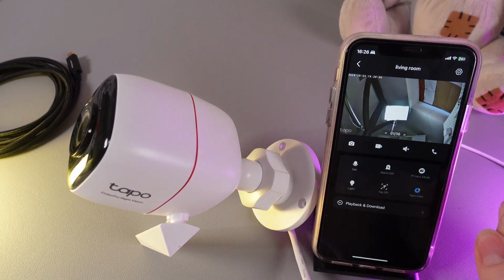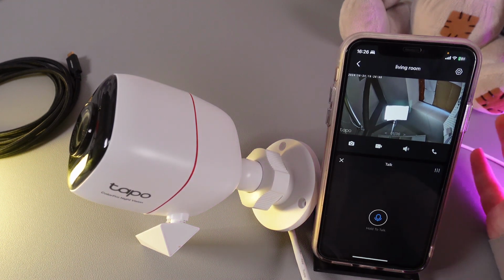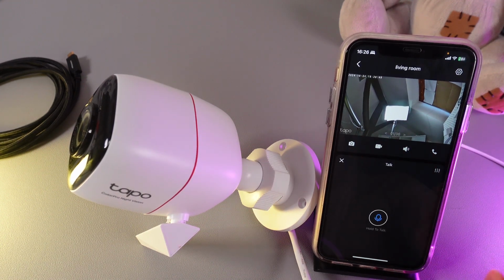How to Enable and Set Up Two-Way Audio on TP-Link C325WB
Discover how to enable and set up the two-way audio feature on your TP-Link C325WB camera, ideal for enhanced communication and security. In this video, we’ll guide you through each step, from accessing the settings to configuring audio for optimal clarity. Whether you’re monitoring a space or checking in on loved ones, this tutorial will help you utilize the full potential of the TP-Link C325WB’s two-way audio capabilities. Perfect for home and office use, improve your surveillance setup with seamless audio interaction today.